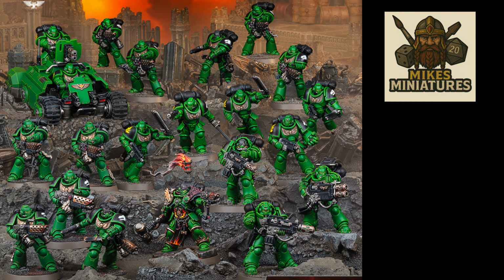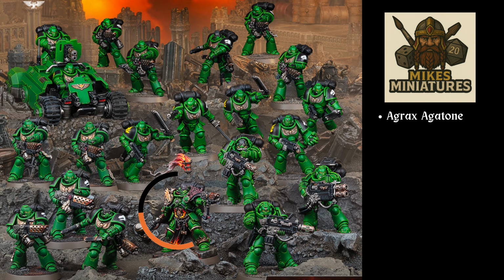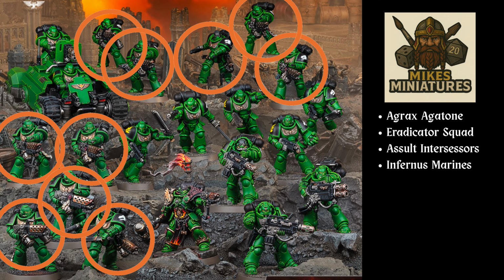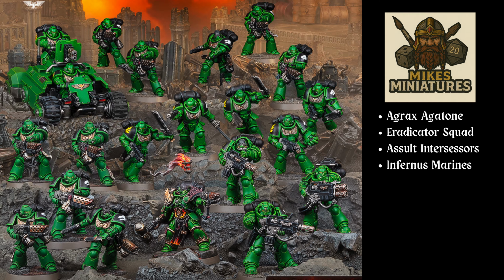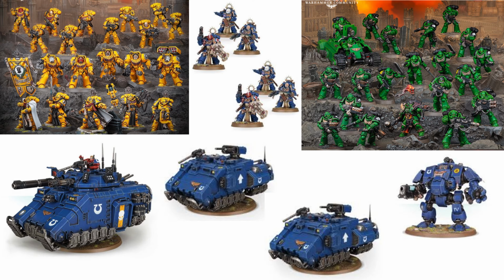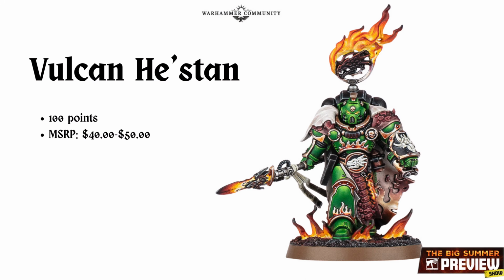SALAMANDERS Combat Patrol Review and Expand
In this video I go over the new Salamanders Combat Patrol and talk about how I would expand it for a thematic Imperial Fist Army.

If you’re interested in this product, you can check them out by clicking the link here. Your support is always appreciated!

***NEW*** Adrax Agatone Combat Patrol Box – Salamanders Strike Force with Assault Intercessors, Infernus Marines, Eradicators & Invader ATV (Warhammer 40,000)

* Space Marines Primaris Apothecary Warhammer 40,000

*Games Workshop - Warhammer 40,000 - Space Marines: Terminator Squad (2023 Edition), Blue

*Games Workshop - Warhammer 40,000 - Space Marines: Company Heroes (2023 Edition), Blue

*Games Workshop Warhammer 40k: Space Marines - Primaris Intercessors

*Games Workshop - Warhammer 40,000 - Space Marines: Ballistus Dreadnought

* Warhammer 40K Space Marines Primaris Repulsor

*Warhammer 40k - Space Marines Primaris Repulsor Executioner

*Games Workshop Warhammer 40k: Space Marines - Primaris Hellblasters